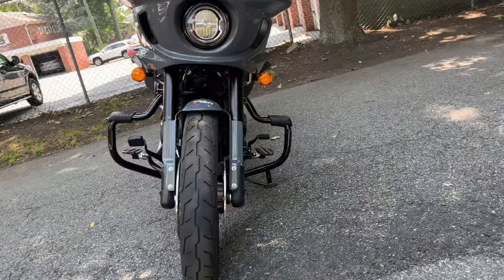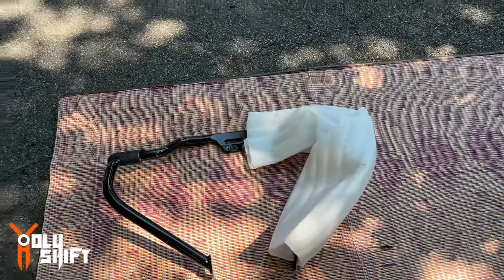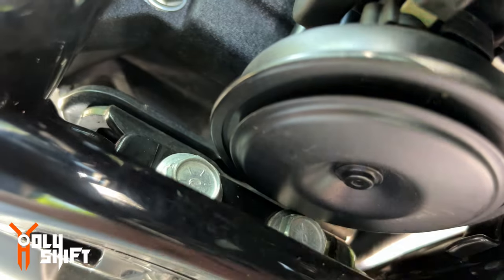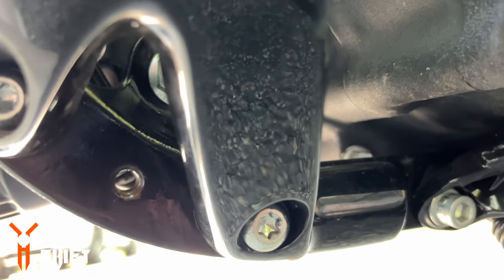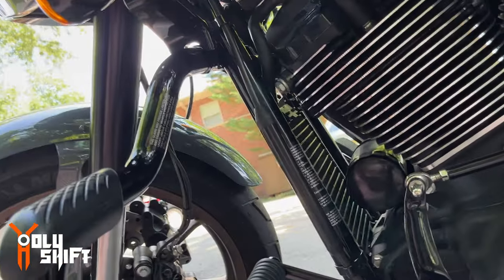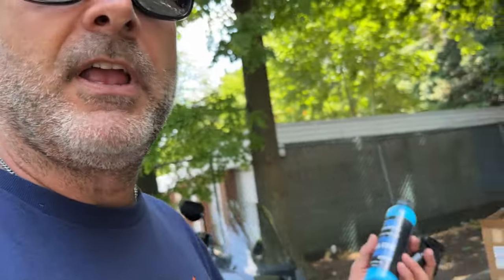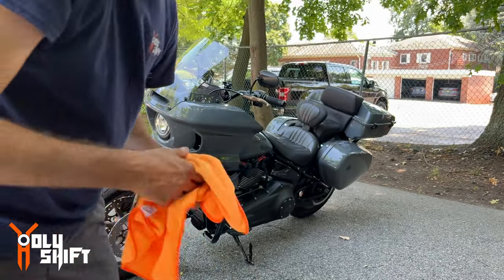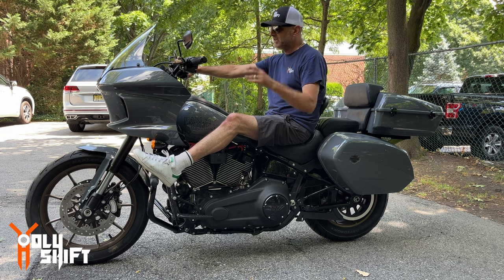Mustache Engine Guard / Low Rider ST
Although Flat out bar was functional as an engine guard it still lacked functionality as highway pegs mount. It had to come off and be replaced with the proper engine guard - the Mustache Engine guard by Harley Davidson. An install and review video...

I washed the Low rider ST. with this water-less wash : FLOWGENIX